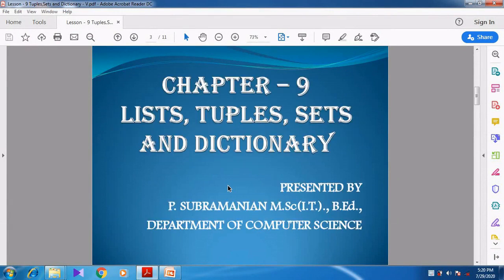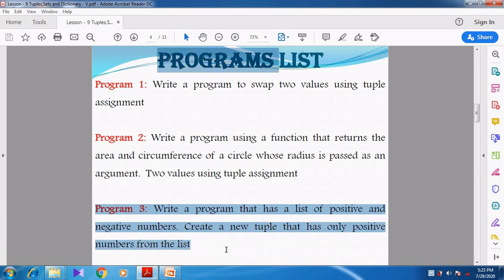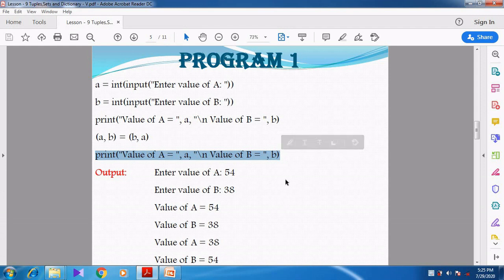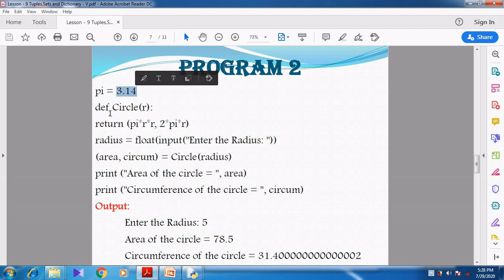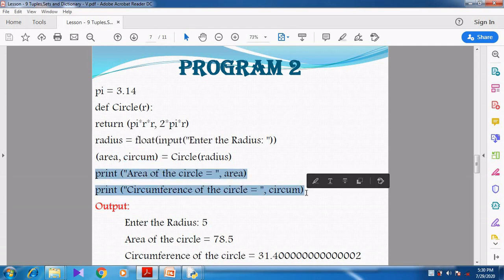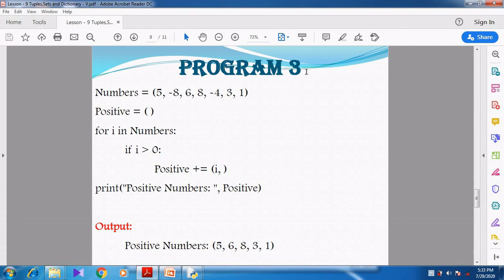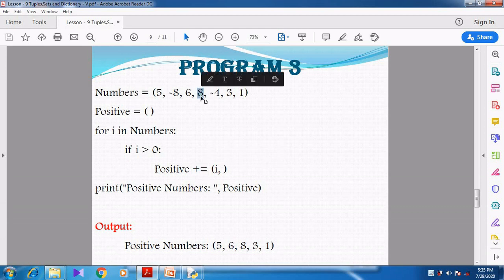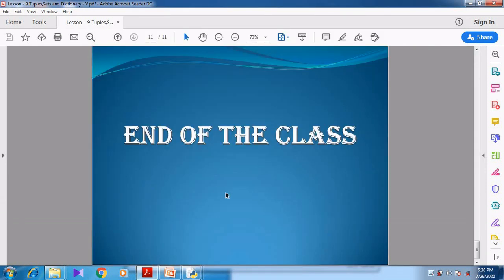Programs using Tuples – Program 1 to 3.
Std: XII
Subject: Computer Science
Lesson: Chapter  – 9 List, Tuples, Sets and Dictionary
Teacher Name: Mr. P. Subramanian
Topics Covered in the Video: Programs using Tuples – Program 1 to 3.